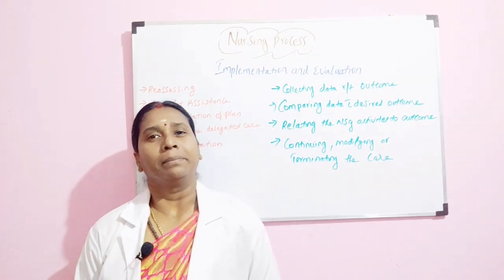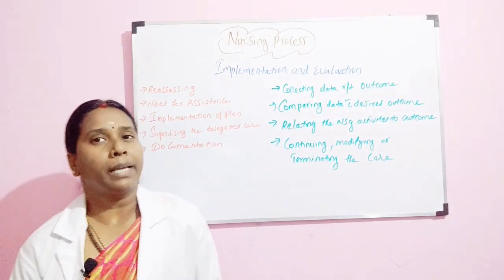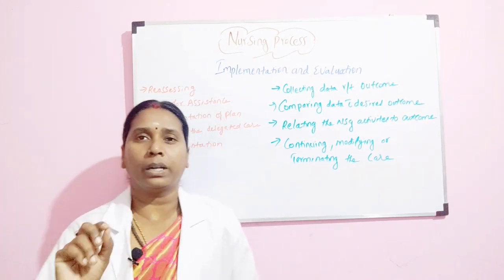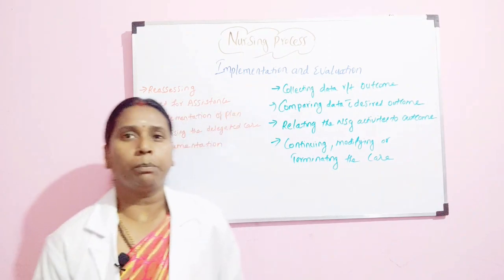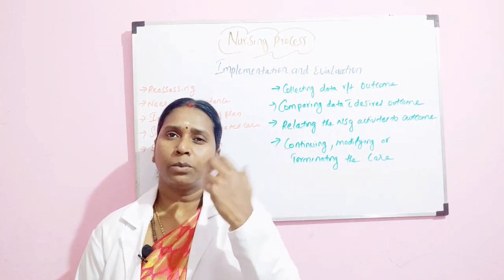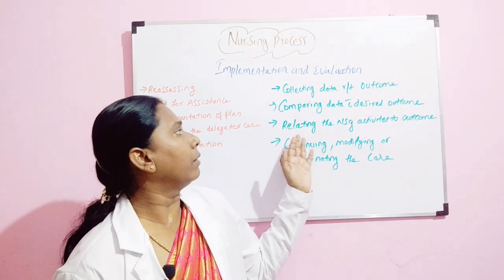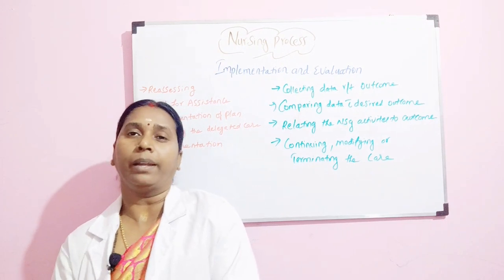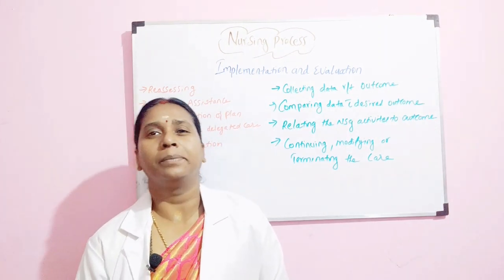nursing process/implementation and evaluation in nursing process /nursing process evaluation